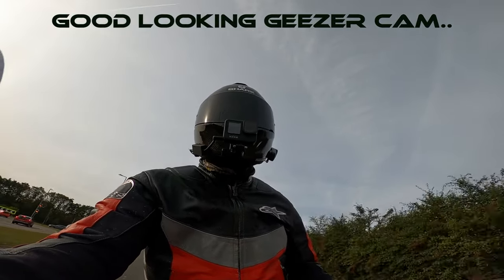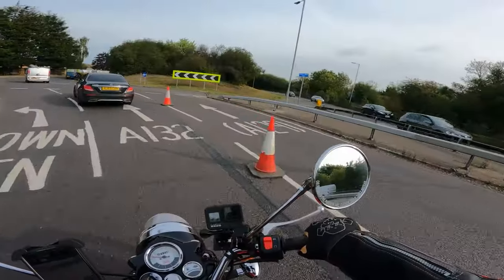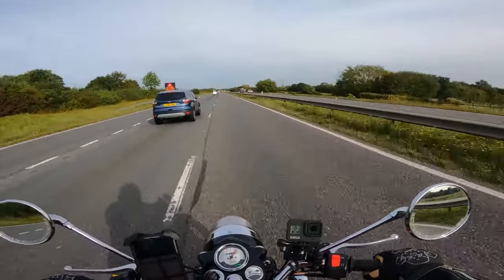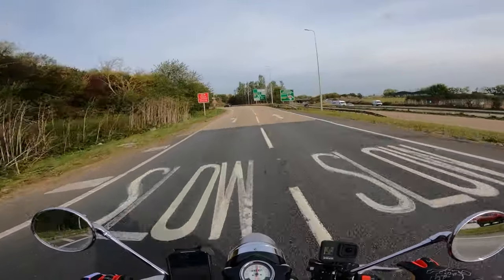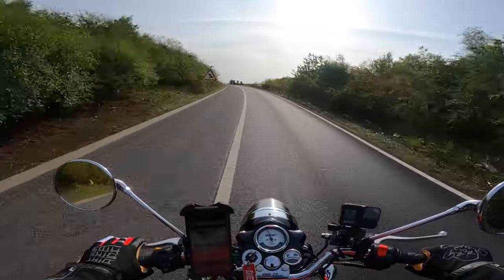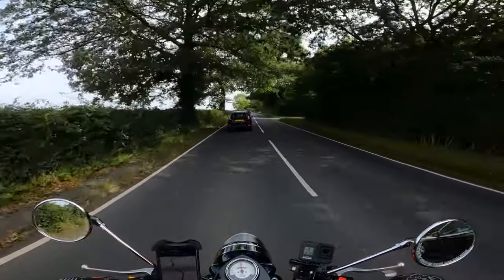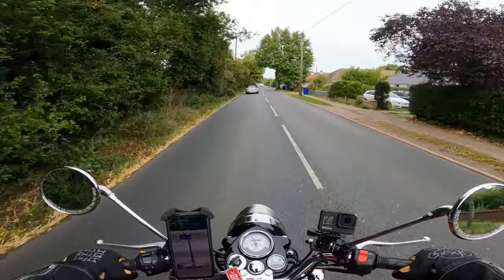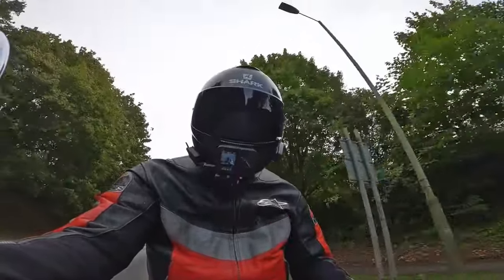Royal Enfields are slow as snail's and badly made pieces of poop | Clickbait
The JIM DIESEL Channel is Produced & Directed by Jim Diesel,
JOHNNY AGED 5 PRODUCTIONS & No F%cks Given Entertainment.

JIM DIESEL Music:
All music is from the YouTube creator studio.
Title theme tune:  All Aboard by Silent Partner
Credits theme tune:   Conjuto Grande by Biz Baz Studio

Facebook Page JIM DIESEL

Bikes:
1997 Triumph T509 Speed Triple
2018 Royal Enfield Classic / Bullet 500

Helmets:
SHARK SPARTON Carbon
VCAN Open Face

Gloves:
SHIFT Assault
SHIFT Shift
Alpinestars Racefend
BUFFALO  (Discontinued)

Jackets:
DUCHINI Textile Jacket
RICHA Leather Jacket
HERALD Armouerd Hoodie. (Summer/going to the shops)
alpinestars Leather Jacket Don't Know the name sorry
alpinestars STRATOS V2 TECHSHELL / DRYSTAR JACKECT with inner removeable fleece.
Electric Vest (make unknown LoL)

Boots
Frank Thomas Viper short boots
NIKE

Backpack
TECHNICALS GLENCOE 22

Camera Gear:
GoPro Hero 8/9  Black  A Roll Camera (Helmet Cam)
GoPro Hero Session A Roll Camera (Selfie Cam)
GoPro Hero 8/9 Black+ A&B Roll Camera ( Selfie Cam)
Canon EOS Rebel SL2 DSLR with 18-55mm Lens ( Time Lapse, Selfie, Vlog)
Rode Mic.